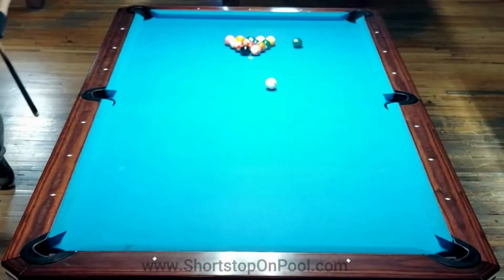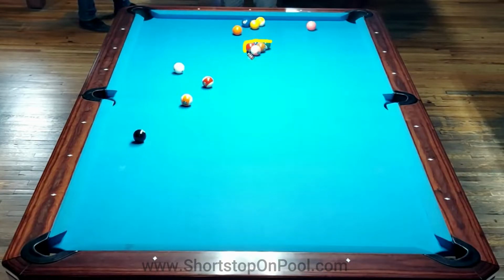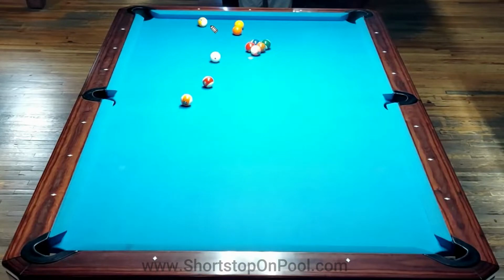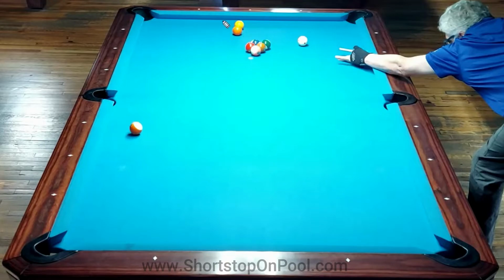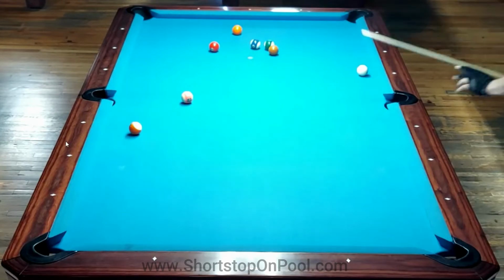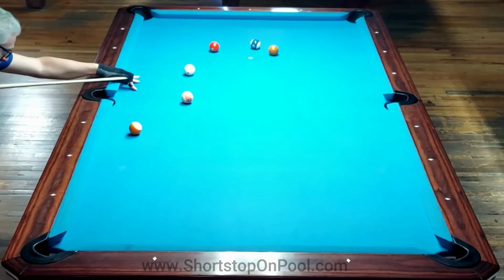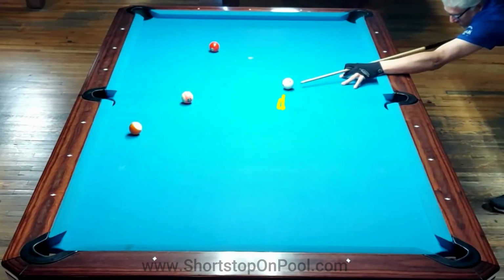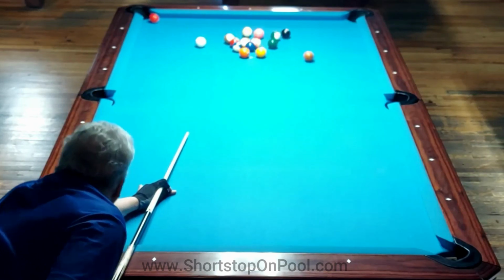Rack of the Week #33, Straight Pool Instructional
Sometimes you only have one available shot in Straight Pool. But one shot is enough!